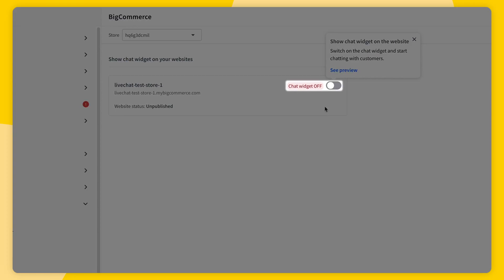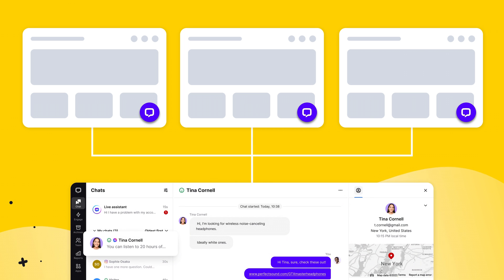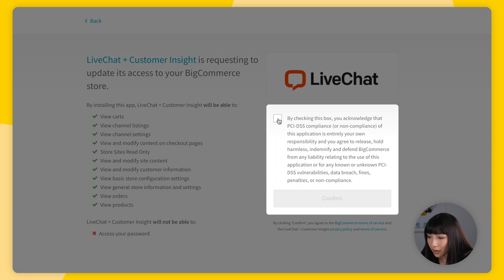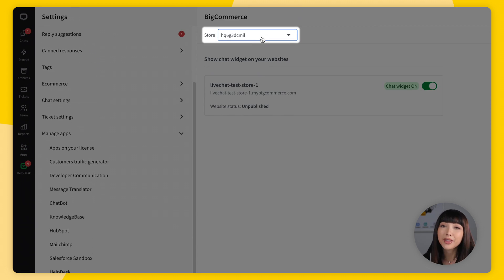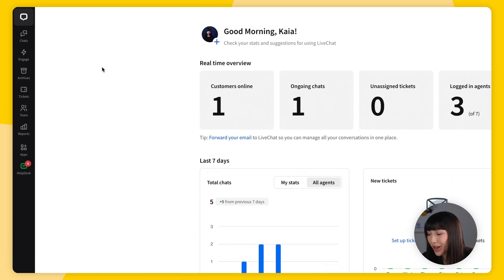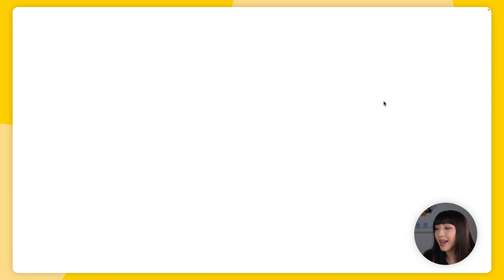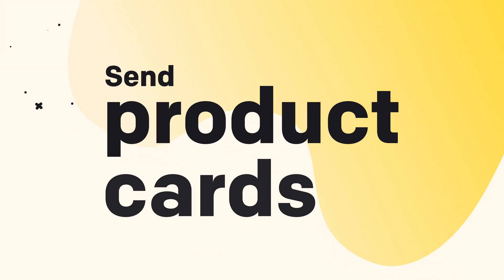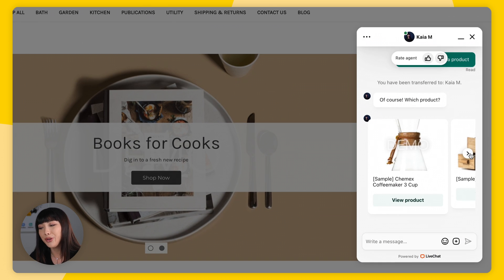BigCommerce x LiveChat: A Step-by-Step Integration Tutorial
Welcome to LiveChat University, your go-to place to master excellent customer service! In this in-depth tutorial, we’ll dive into the seamless integration of LiveChat with your BigCommerce store, unlocking several features designed to enhance your ecommerce experience.

👉 Effortless Installation: Find easy steps to integrate LiveChat with the BigCommerce store, making your setup fast and hassle-free.
👉 E-Commerce Excellence: Learn how to use LiveChat’s powerful e-commerce features to provide immediate support, gain real-time insight into your customers’ carts, and track orders on the go
👉 Engage and convert: Master sending product cards directly to the chat. Use dynamic chat greetings to increase your store’s conversion rate.
👉 Centralized management: Manage LiveChat across multiple BigCommerce stores without a separate subscription – one sign-in does it all!

What you will learn:
👉 Step-by-Step Integration: From accessing the BigCommerce App Marketplace to installing the app, follow our guide to adding LiveChat to your BigCommerce store.
👉 Customization & Insight: Customize your chat widget to suit your brand and customize your customer interactions with the Customer Insights feature.
👉 Real-time cart monitoring: Enhance your sales process with the ability to monitor customer carts in real-time, enabling effective upselling and cross-selling.
👉 Product Card Features: Send solid product recommendations directly into a conversation and optimize the customer’s shopping experience.

Whether you’re new to LiveChat or looking to optimize your existing system, this video is your ultimate guide to getting the most out of your BigCommerce x LiveChat integration.

00:00 Introduction
00:21 Benefits of BigCommerce x LiveChat integration
01:22 Add LiveChat to your BigCommerce store
04:12 Page Builder widget
04:48 Customer Insight
05:24 Customer cart view
06:39 Product Cards
07:12 Send product cards
08:23 Outro